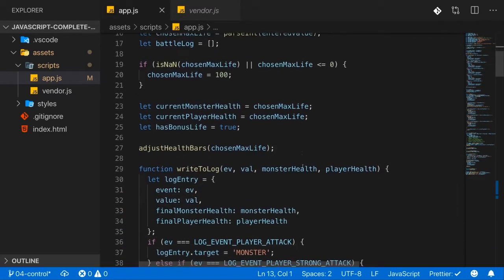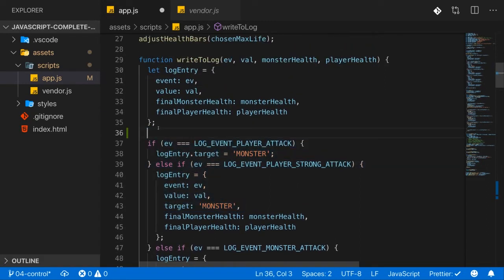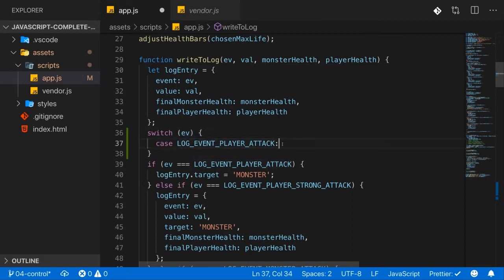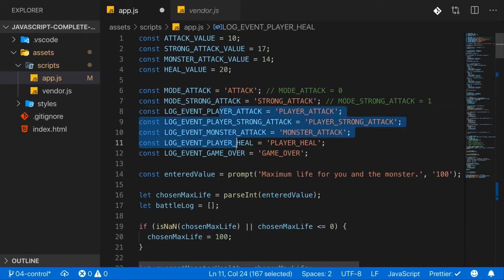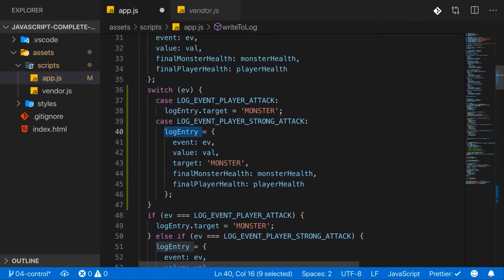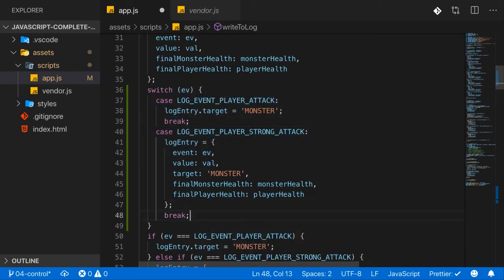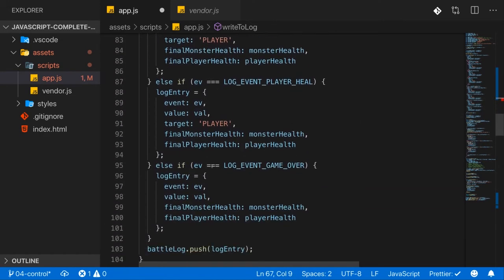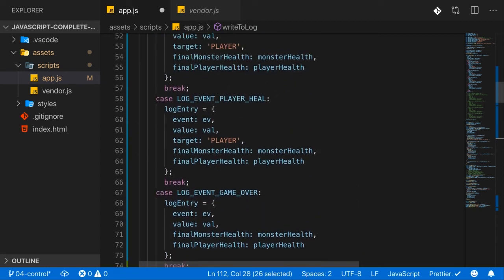28 Working with the switch case Statement